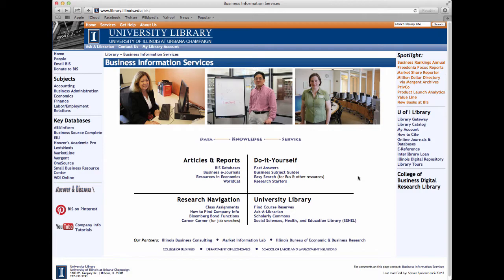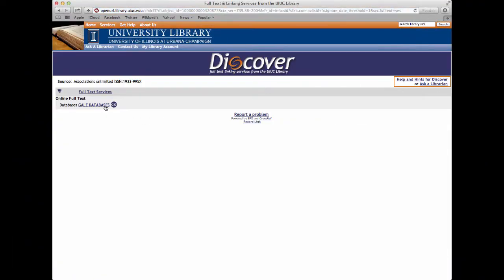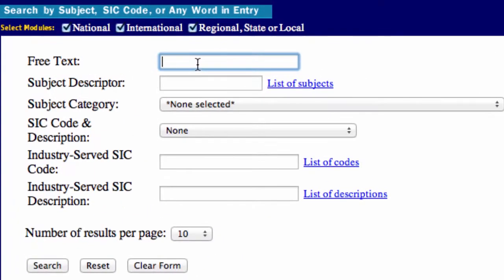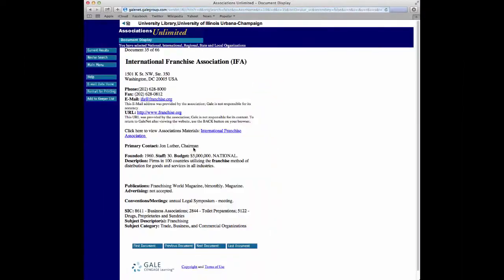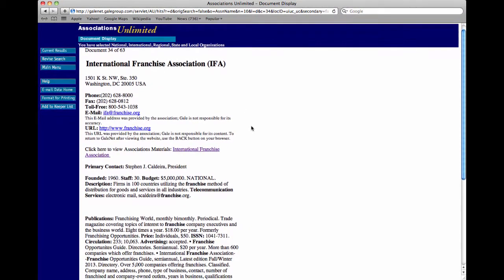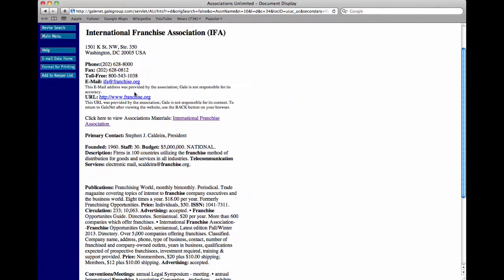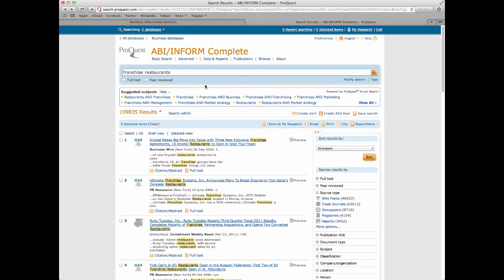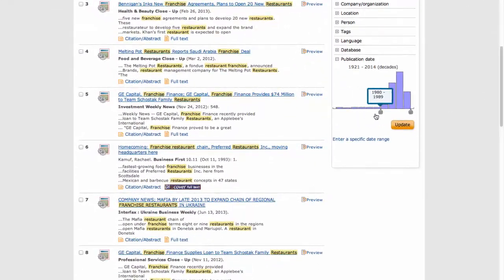Industry Information - Part 4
This video walks through an overview of trade publications and industry associations, utilizing the Associations Unlimited database and ABI/Inform. Developed by Business Information Services at the University of Illinois Urbana-Champaign.